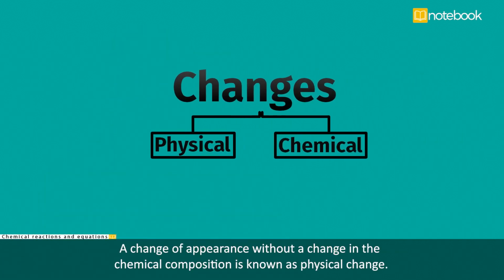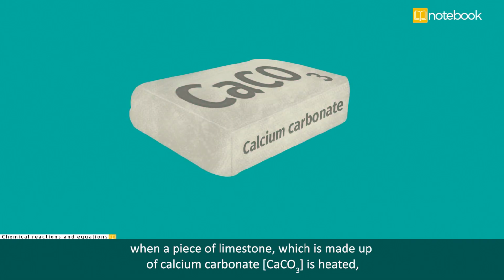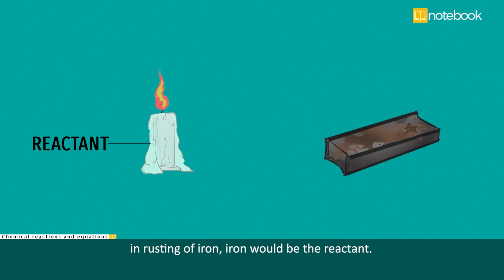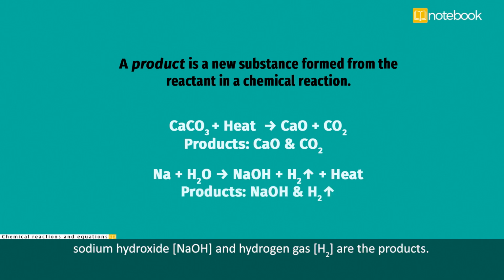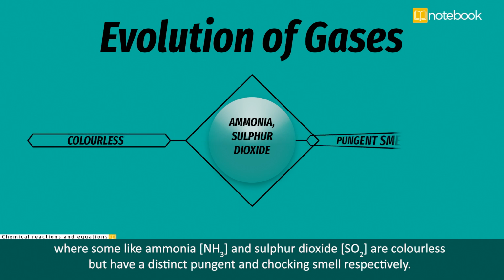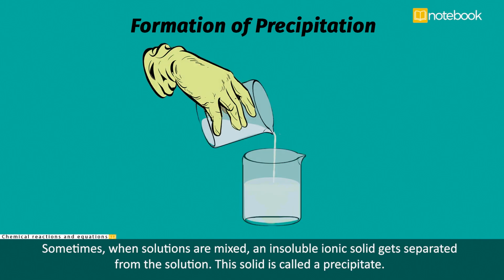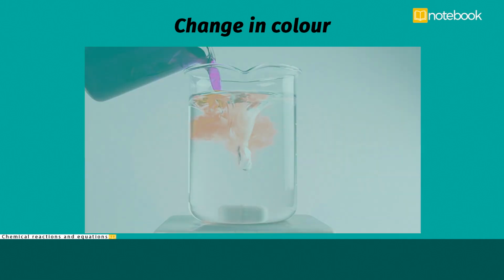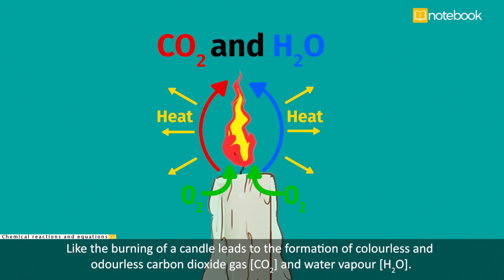CBSE Class-10 Science | Chemical Reactions and Equations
This video discusses balancing of chemical equations, decomposition reactions, exothermic and endothermic reactions

📹 Videos: Watch fun videos that explain your lessons!
📚 Text Content: Read easy-to-understand notes for your chapters!
❓ Questions and Answers: Get ready for tests with practice questions and answers!
📋 Assignments: Complete fun assignments that help you learn!